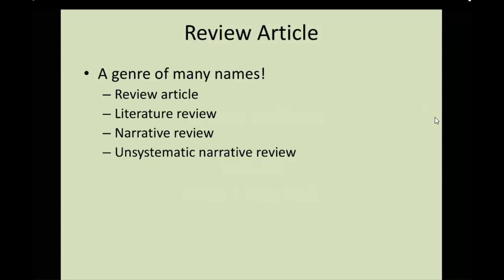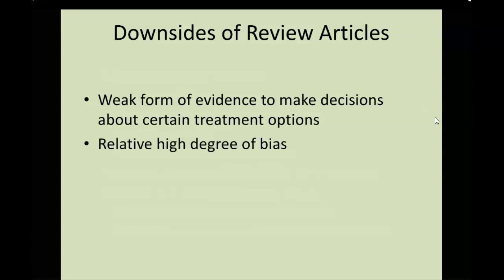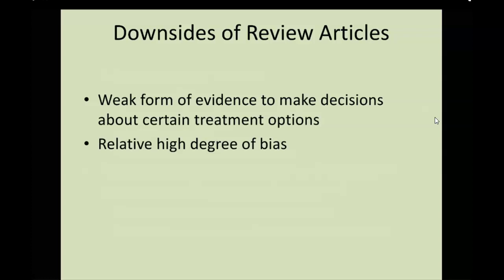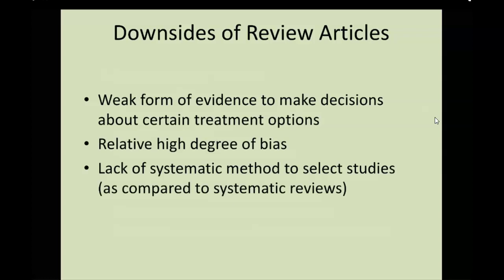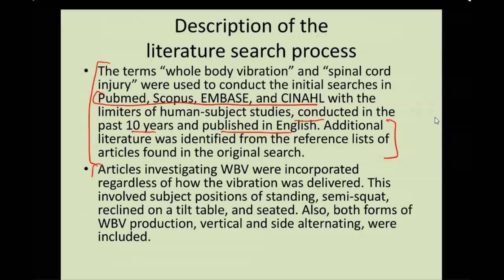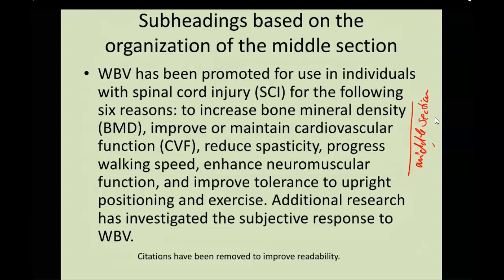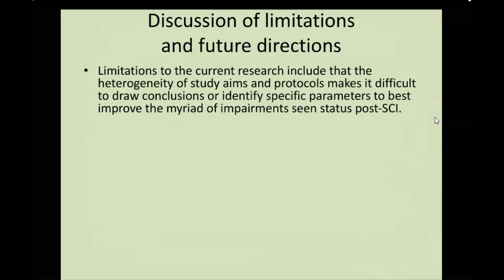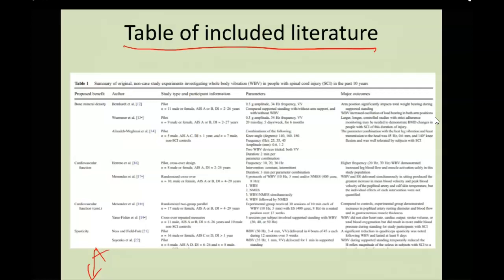MHS 607- Review Articles